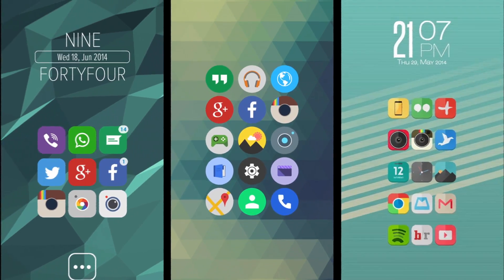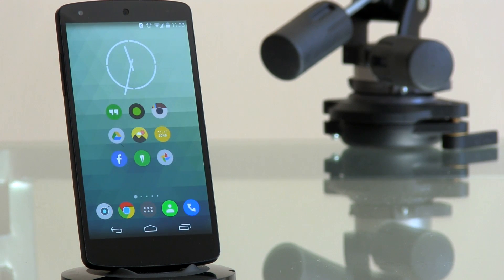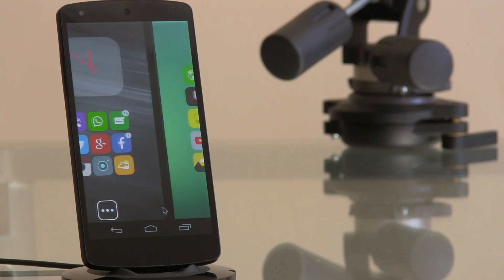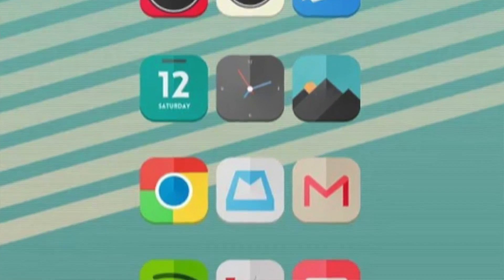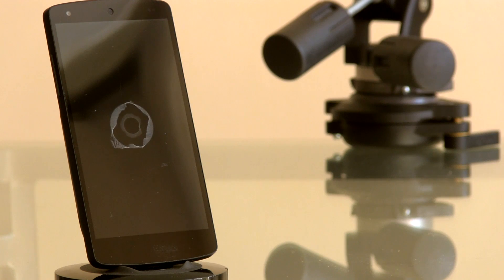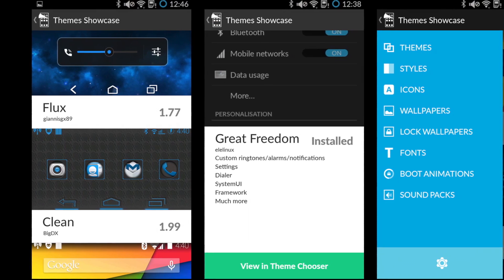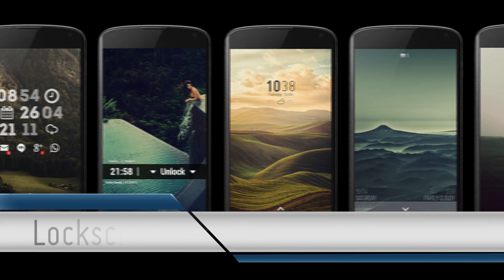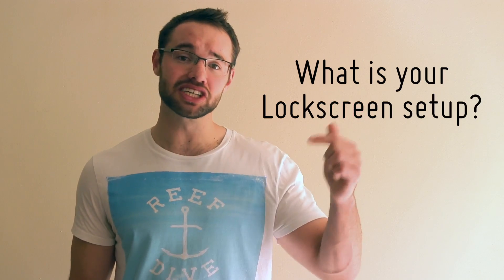Icon Packs, CM Themes & Lockscreens - MyColorScreen Weekly #3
In this episode we feature more icons, more CM themes and a lockscreens galore!

Basically anything related to Android Customization will be in these videos. If you think something needs to be included in next week's episode, simply share the topic and include MCSW in the post. Of course I can't include everything in a week but I'll do my best!

Boom!

Flume - Paper Thin